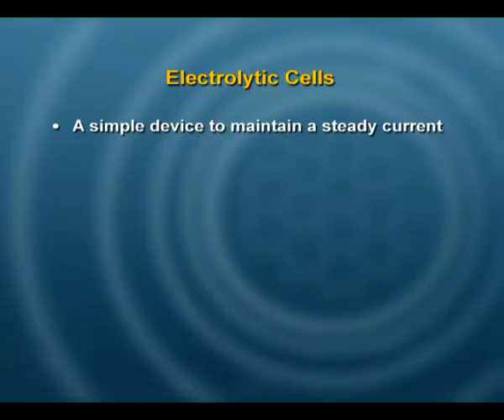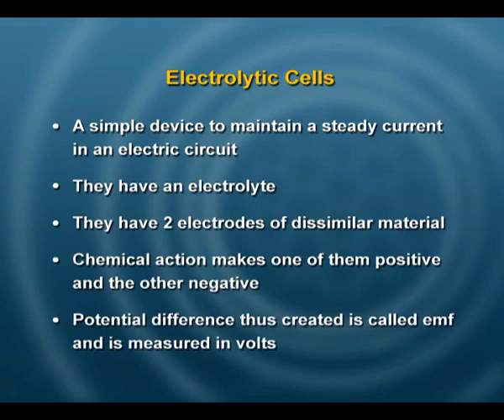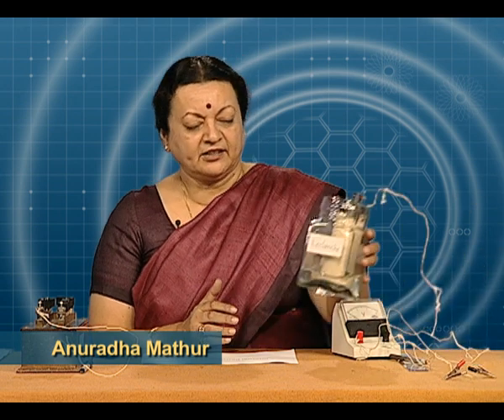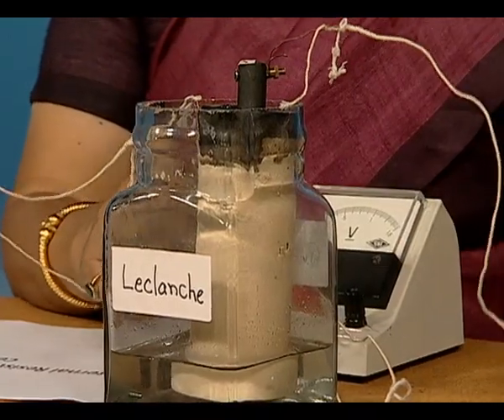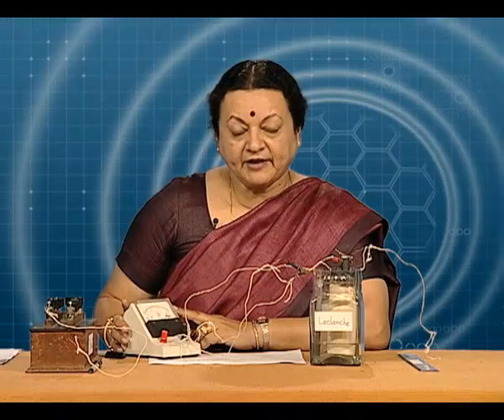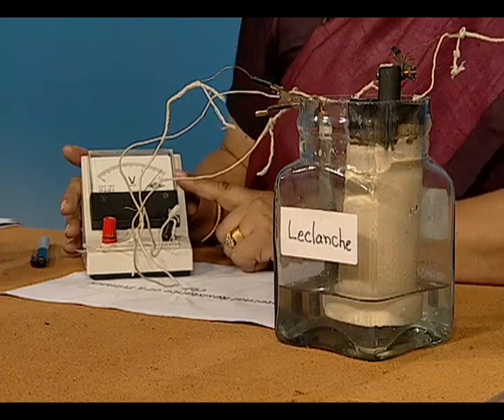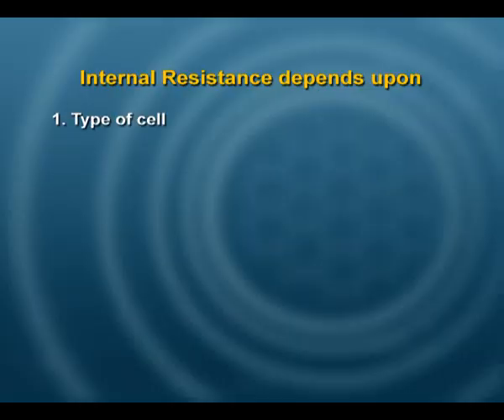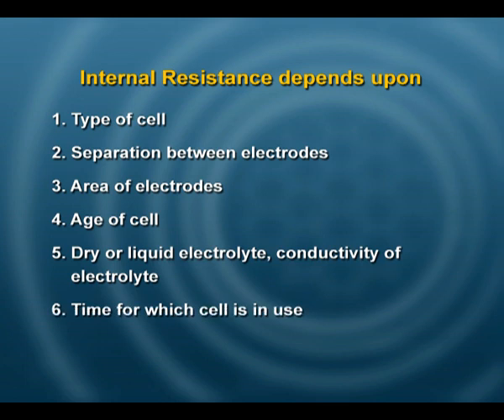Class 10 Science: Internal Resistance of A Primary Cell